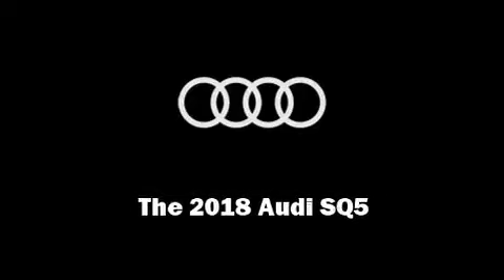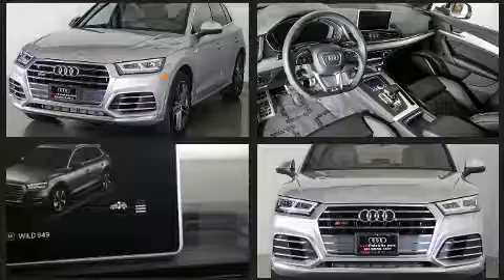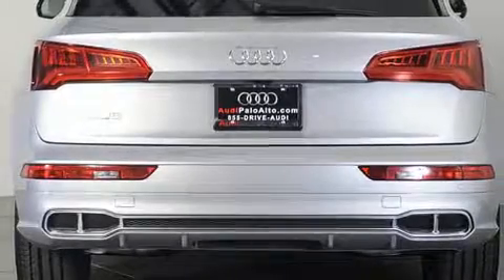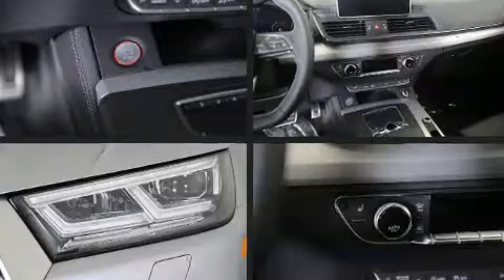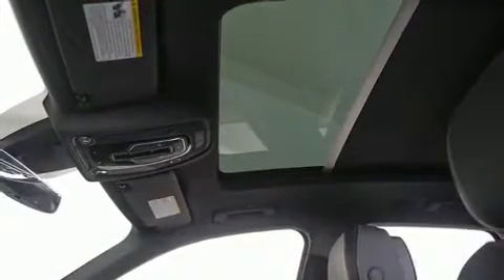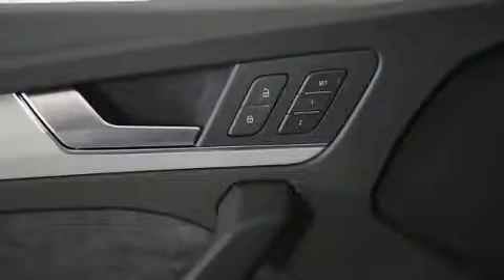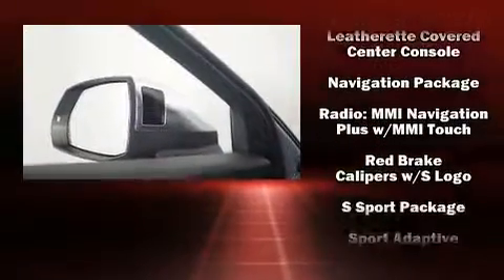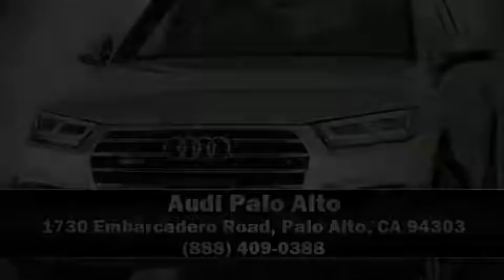2018 Audi SQ5 3.0T in Palo Alto, CA 94303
Introducing the 2018 Audi SQ5. Under the hood you'll find a 6 cylinder engine with more than 300 horsepower, and load leveling rear suspension maintains a comfortable ride. Well tuned suspension and stability control deliver a spirited, yet composed, ride and drive A turbocharger is also included as an economical means of increasing performance. Top features include rain sensing wipers, front and rear reading lights, a built-in garage door transmitter, a power seat, heated seats, turn signal indicator mirrors, a power liftgate, and remote keyless entry. For drivers who enjoy the natural environment, a power moon roof allows an infusion of fresh air. Audi ensures the safety and security of its passengers with equipment such as: dual front impact airbags, front side impact airbags, traction control, brake assist, a panic alarm, an emergency communication system, and 4 wheel disc brakes with ABS. Safety and maximum capability are assured via self leveling rear suspension, which maintains optimal driving geometry. We pride ourselves in consistently exceeding our customer's expectations. Stop by our dealership or give us a call for more information.